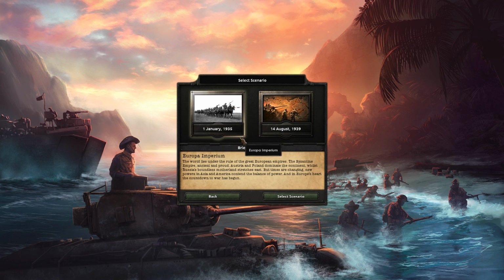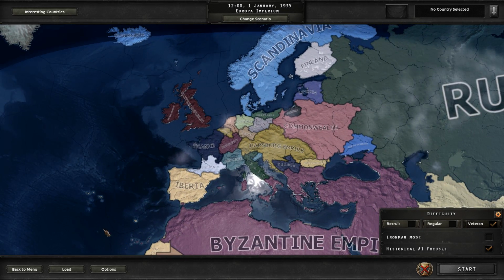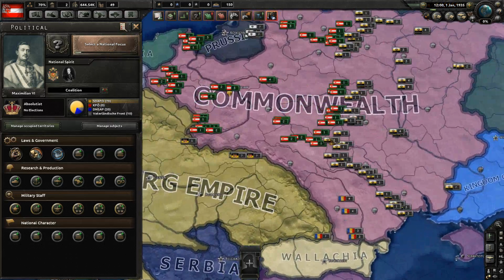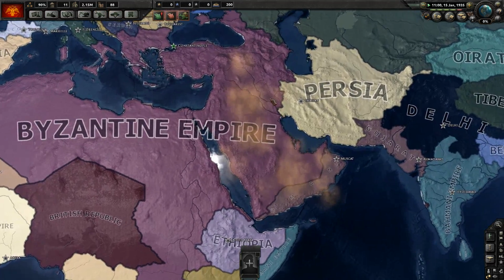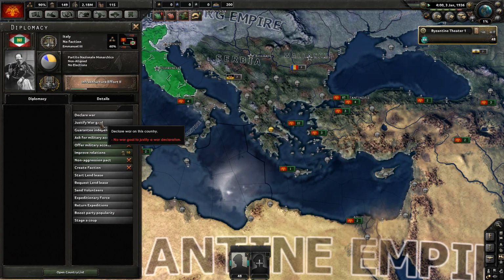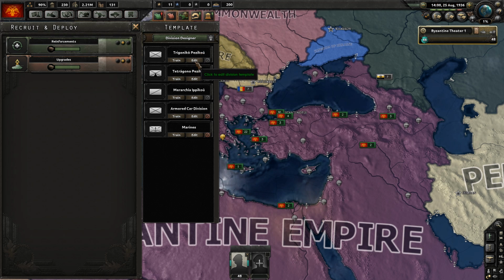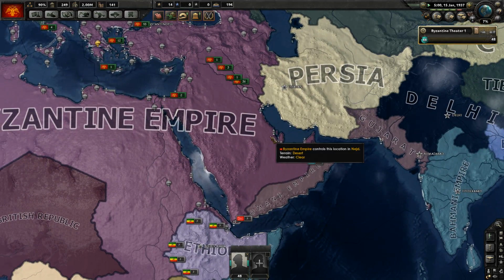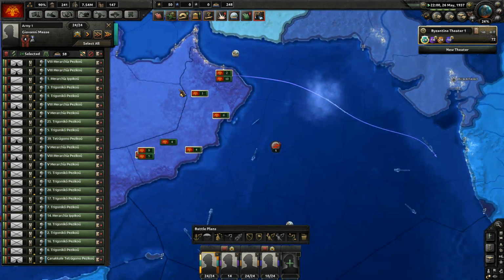Europa Imperium | Hearts of Iron IV Spotlight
An Alternate History: The Ottoman Empire never existed and the Byzantine Empire managed to live into the 20th Century. What Path should the ancient empire take? Revanchist with the French and the Russians, Absolutist with the Austrians and Polish and Iberians (who broke away from Byzantine Rule), or even Cromwellian with the British?
►Go sure to drop a comment!